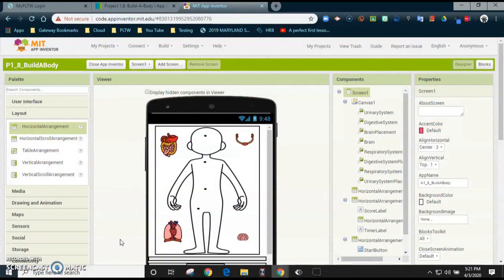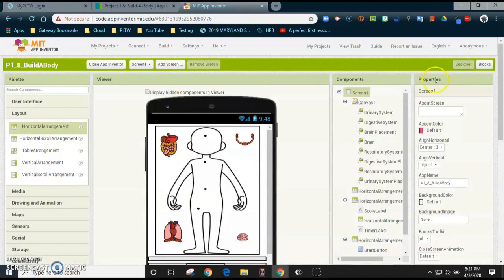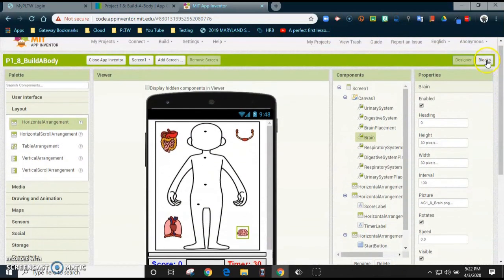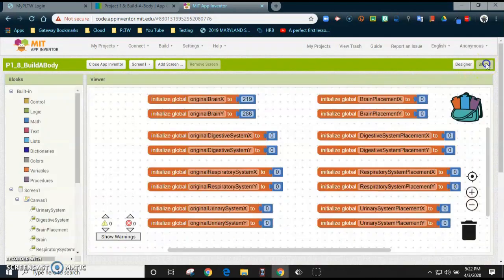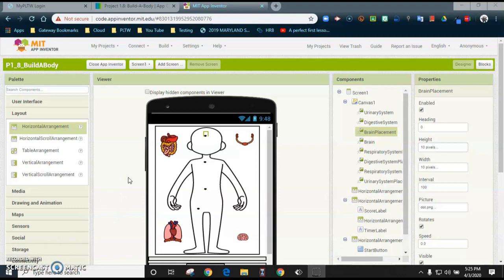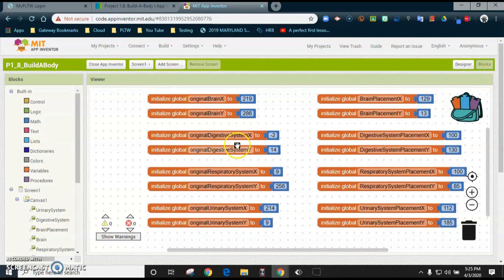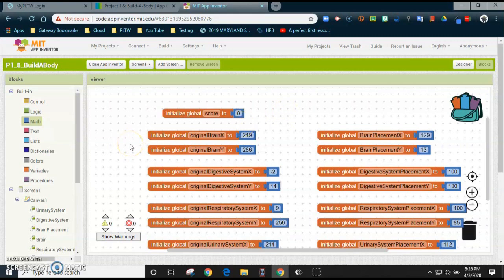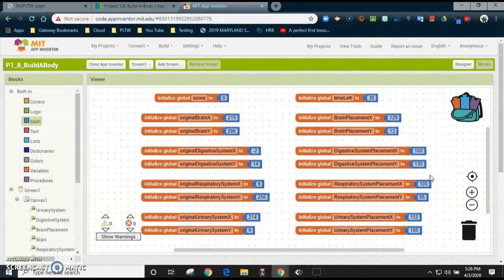Project 1.8 - Build a Body (Setting Your Variables)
This video tutorial will demonstrate how to set your variables for the Organ Systems as well as the Organ Placements.